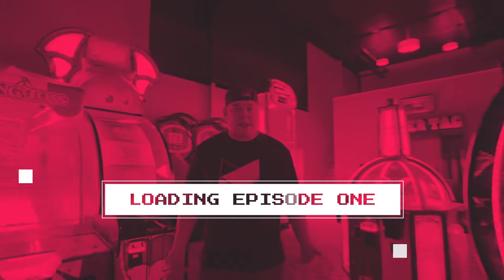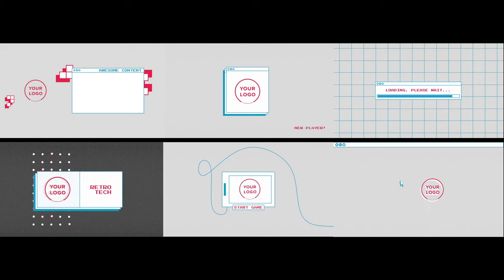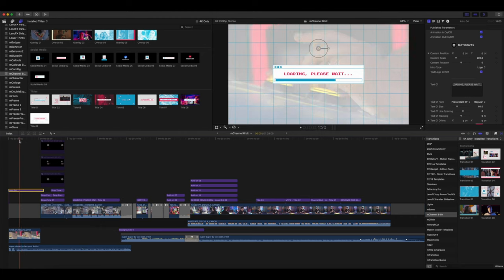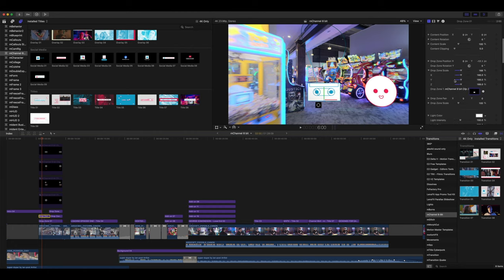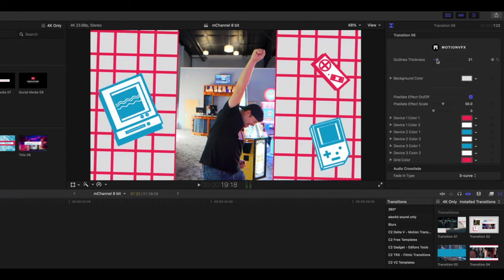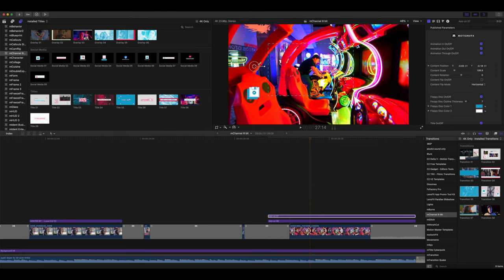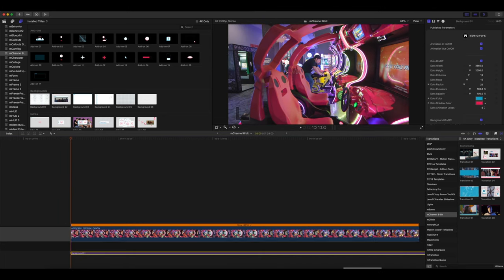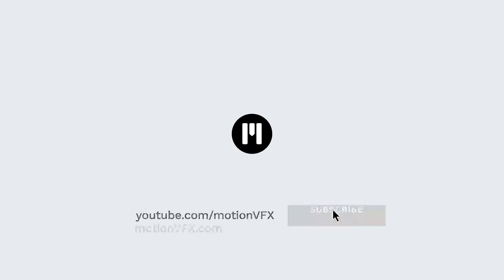mChannel 8-Bit Tutorial - Using and customizing plugin's presets to your needs - MotionVFX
In this tutorial by George Edmondson learn how to use the diverse presets of mChannel 8-Bit plugin to boost your channels visuals and engage your audience with various motion design elements. Explore the different tools and gadgets and get to know how to efficiently put them together for the best results.

00:00 - Introduction.
01:04 - Locating mChannel 8-Bit.
01:26 - Overview of what’s included with mChannel 8-Bit.
03:25 - Adjusting some parameters in mChannel 8-Bit.
04:11 - Using mChannel 8-Bit with mTracker 3D.
05:42 - Using On-screen Controls.
07:46 - Using mChannel 8-Bit Add-ons.
08:23 - Using mChannel 8-Bit Transitions.
09:09 - Using mChannel 8-Bit Backgrounds.
09:48 - Modifying an mChannel 8-Bit Transition.
10:17 - Applying mChannel 8-Bit Add-ons.
10:36 - Final Result.

Big thanks to Shindig Family Entertainment Center for the venue.